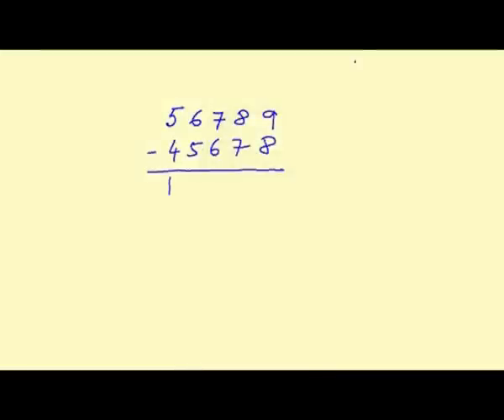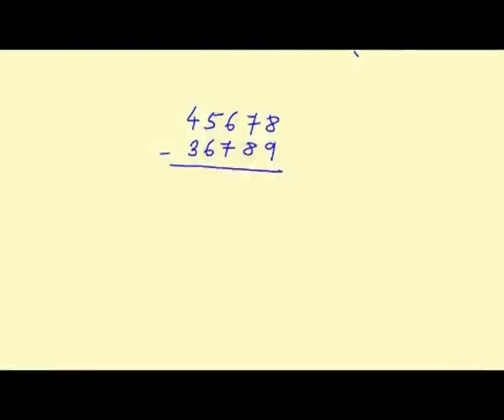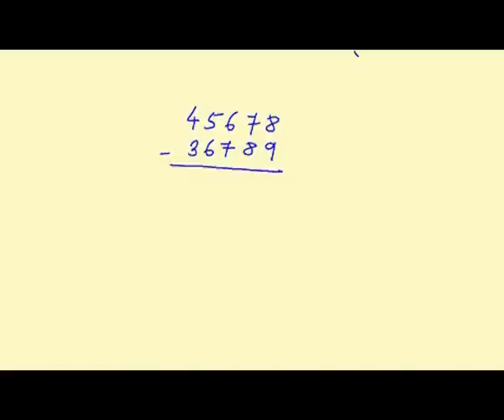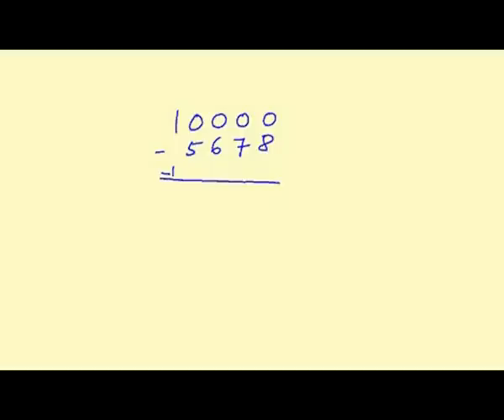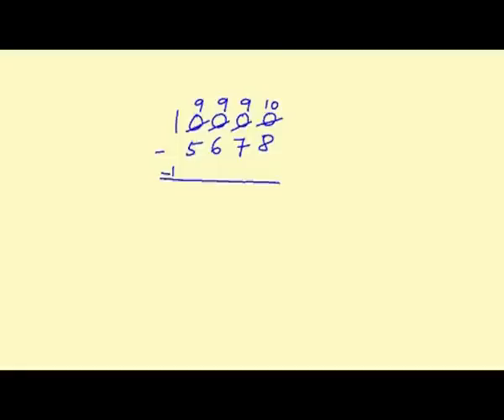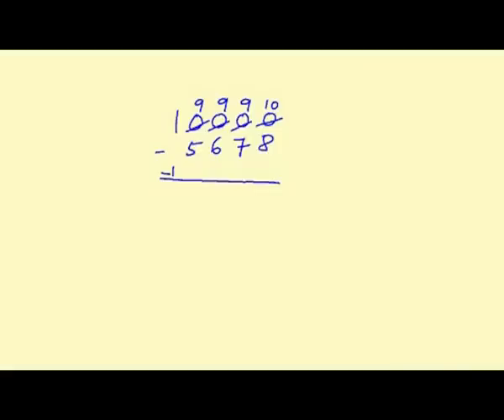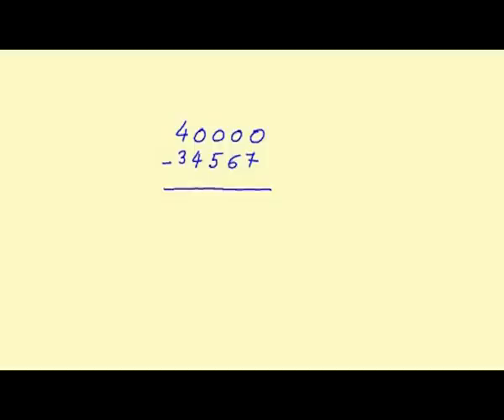Subhendu's Method of Subtraction Using Vedic Maths (Part-1) by MathsVedic.Com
Subhendu has devised a new and easy method of arithmetical subtraction using Nikhilam sutra of Vedic Mathematics. In this part, he explains the Nikhilam sutra.